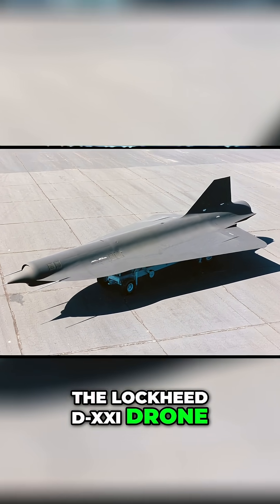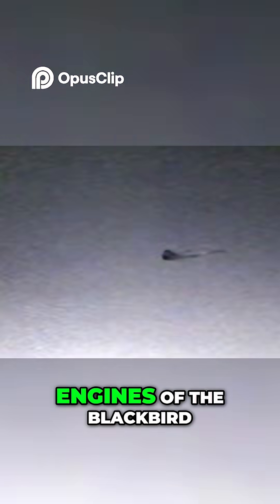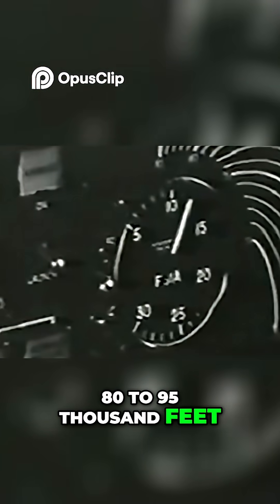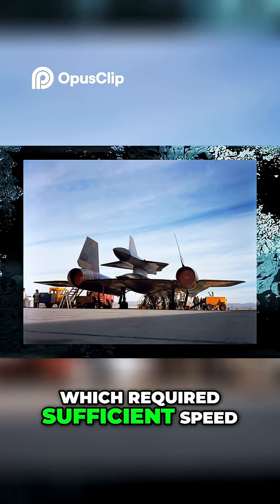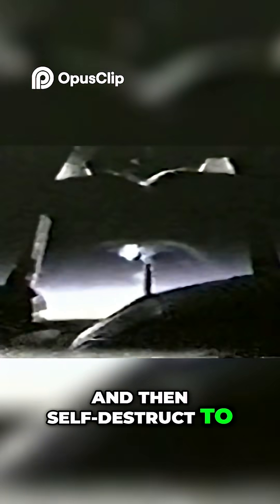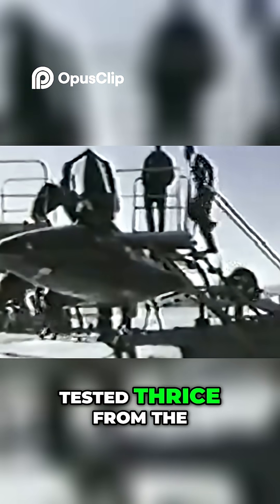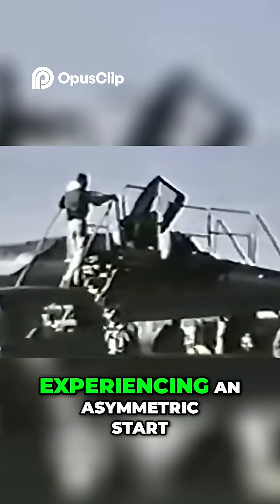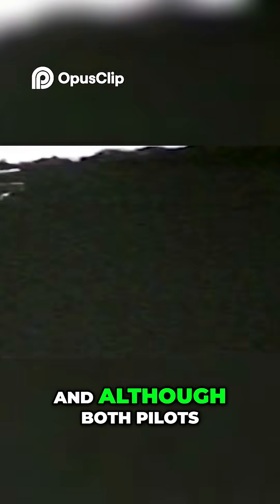This Mach 3 Drone Crashed Into Its Own Mothership 😳☄️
The Lockheed D-XXI was one of the most advanced drones ever conceived—a supersonic reconnaissance aircraft that could fly at Mach 3.3 and reach 95,000 feet. Built from titanium and armed with a single high-resolution camera, it was launched from a modified A-XII mothership because its ramjet needed high-speed airflow to ignite.

But tragedy struck during a test flight when the drone crashed into its mothership mid-air at Mach 3. One pilot survived. The other was never found. The project, while groundbreaking, proved just how dangerous cutting-edge tech can be.